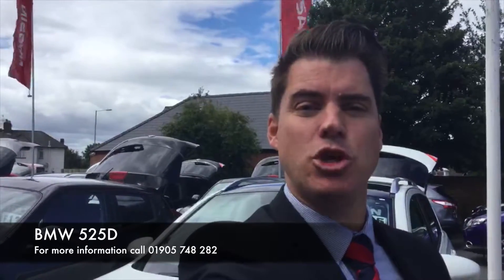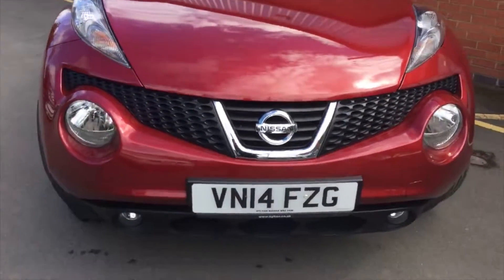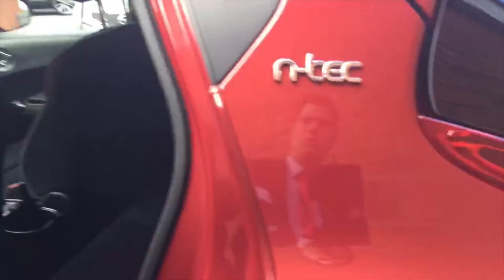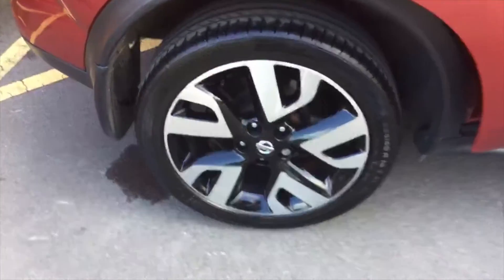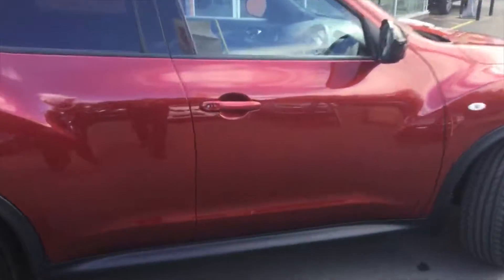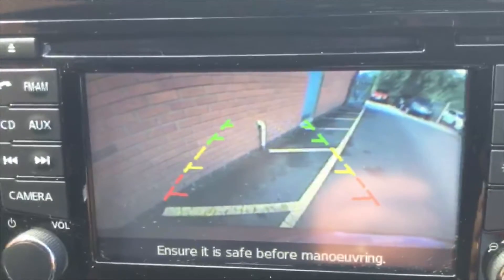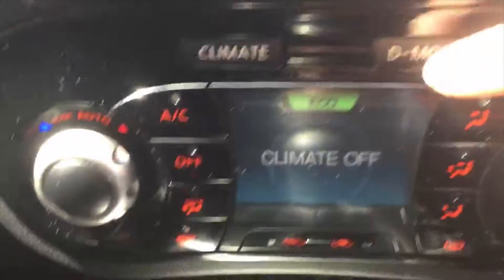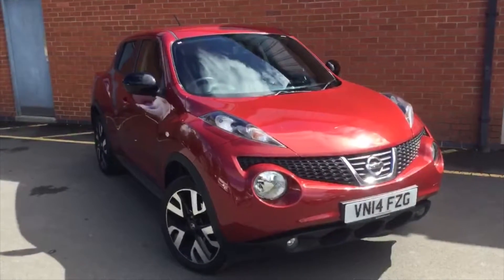2014 Nissan Juke 1.6 16v N-Tec VN14 ZFG at Hylton Nissan Worcester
Here is our video for this 2014 Nissan Juke 1.6 16v N-Tec we currently have in stock at Hylton Nissan Worcester. It features 18" alloy wheels, Bluetooth, cruise control, front fog lights, electric windows, satellite navigation, and more.